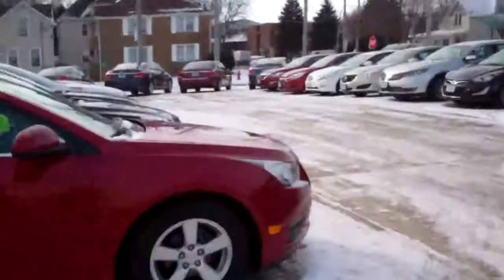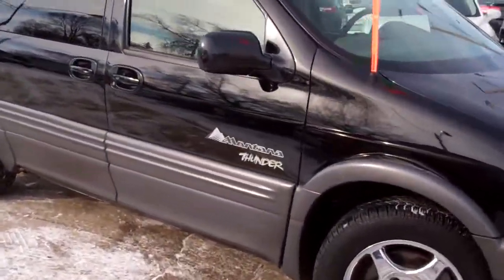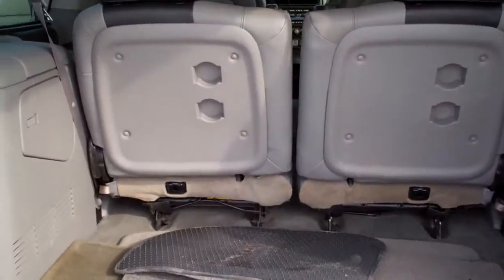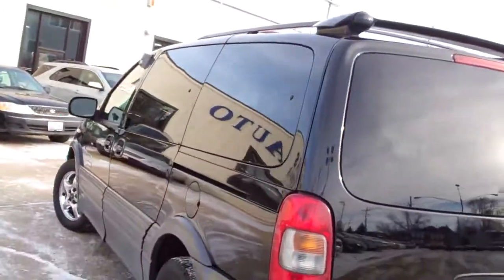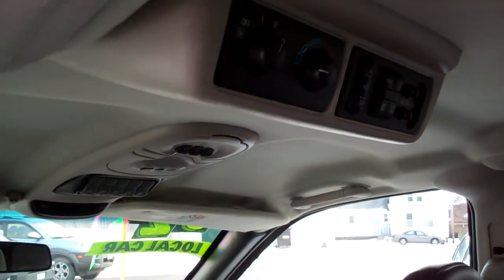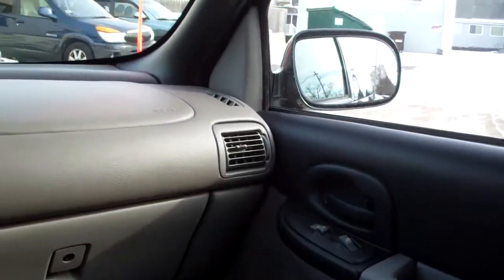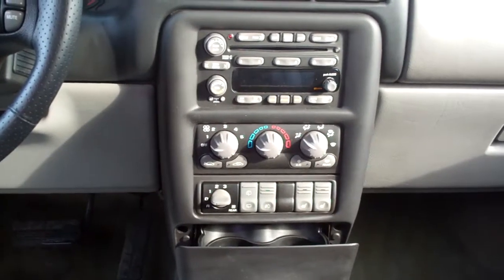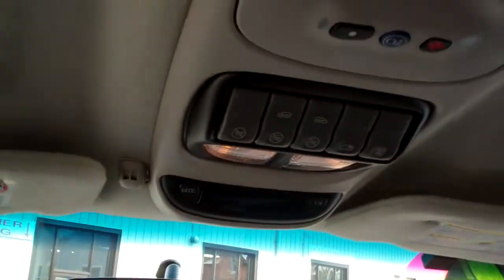2002 Pontiac Montana AWD Thunder edt Dekalb IL near Rochelle IL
LOCAL TRADE IN VAN IS IN GREAT SHAPE, LEATHER SEATS, AWD, 7 PASSENGER SEATING, POWER SLIDING DOOR, POWER PACKAGE, CHROME WHEELS, KEYLESS ENTRY AND MORE! CALL BRAD FOR AVAILABILITY.